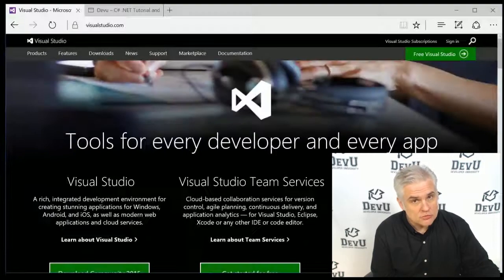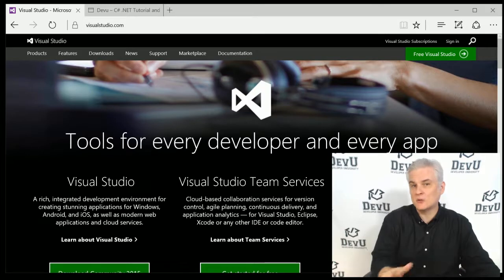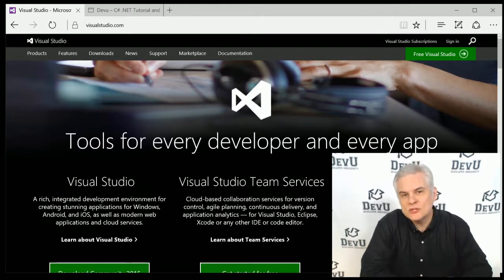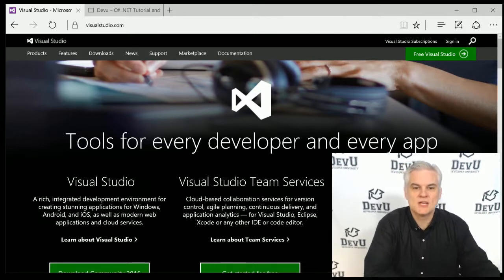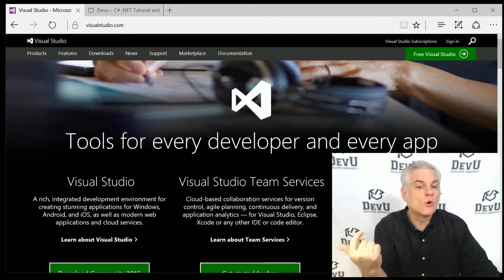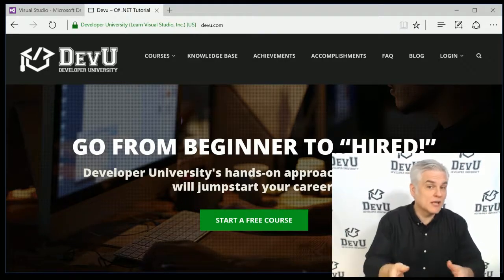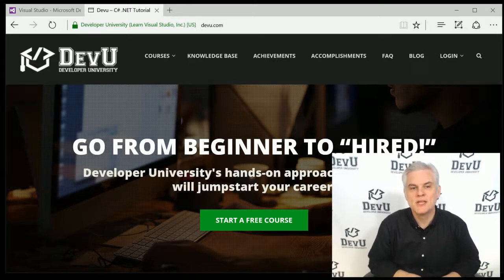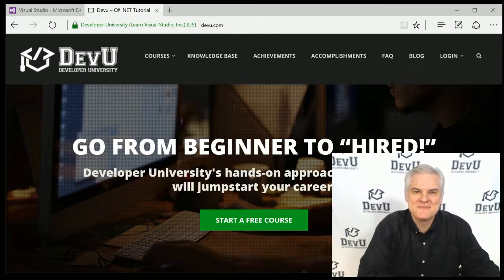C# Fundamentals for Absolute Beginners 00 Course Introduction